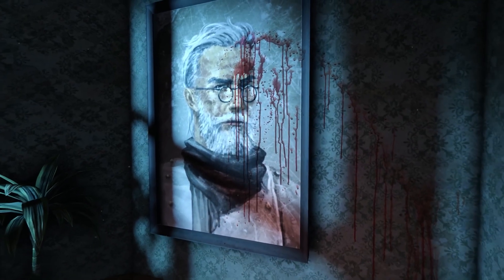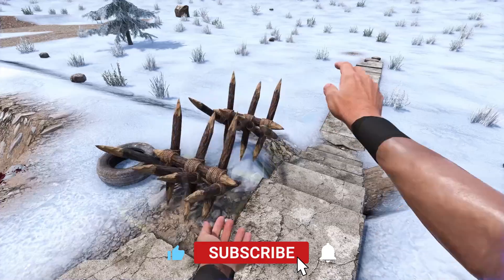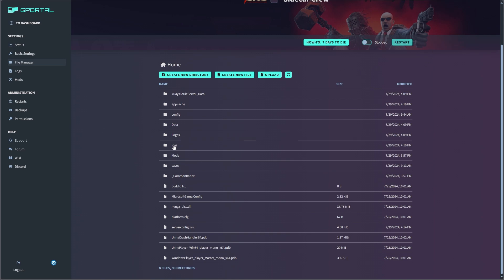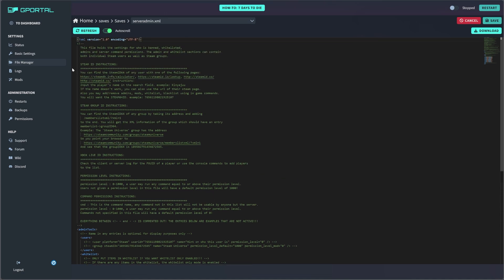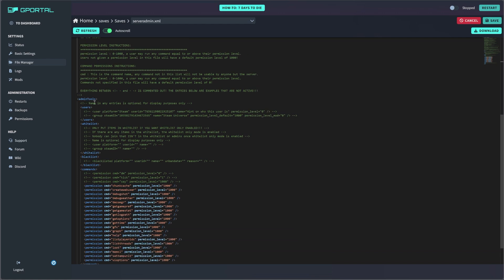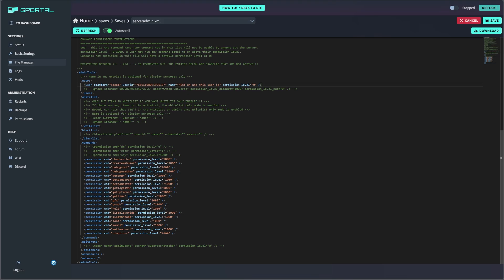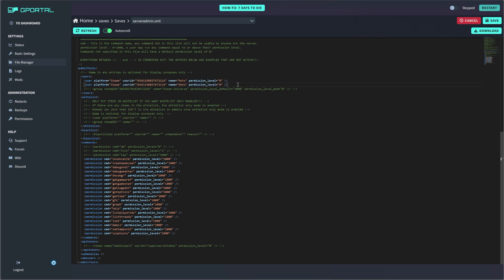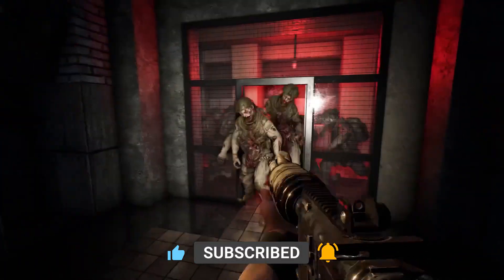How to Give Admin Permissions | 7 Days to Die GPortal Server 2024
Quick and simple tutorial on how to give admin permissions on a 7 Days to Die GPortal server.

CONNECT WITH MOTO
Xbox Gamertag: Moto
MOTO'S AMAZON STOREFRONT